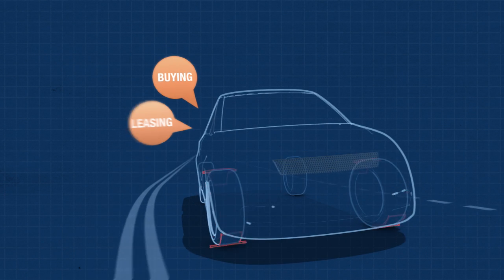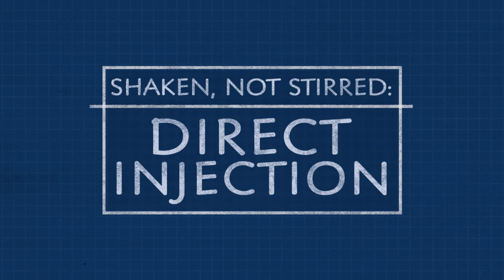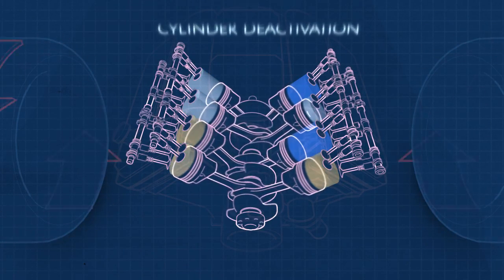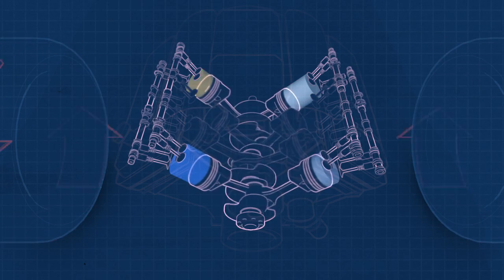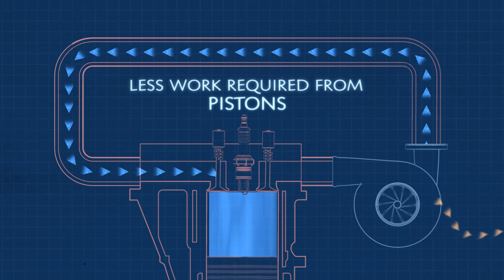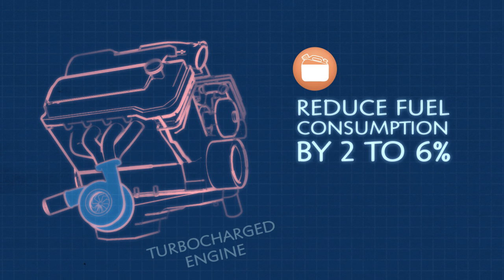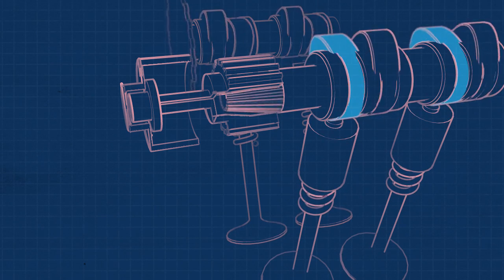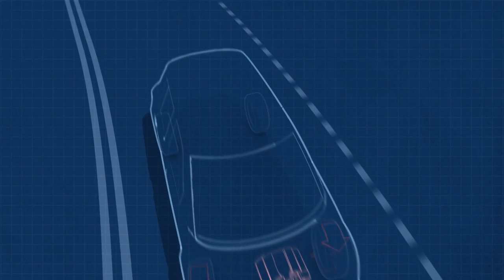Engine Technologies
Vehicle manufacturers continue to improve gasoline engine fuel efficiency through technology improvements such as direct fuel injection, cylinder deactivation, variable valve timing and lift, turbocharging and idle stop-start.